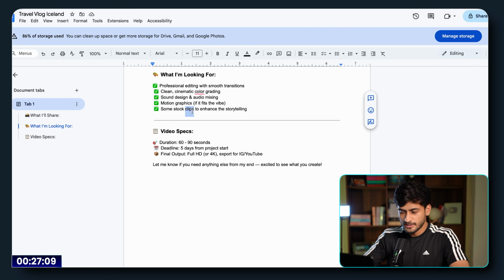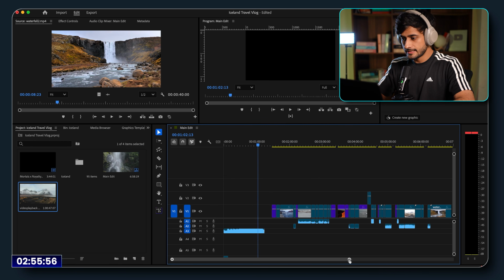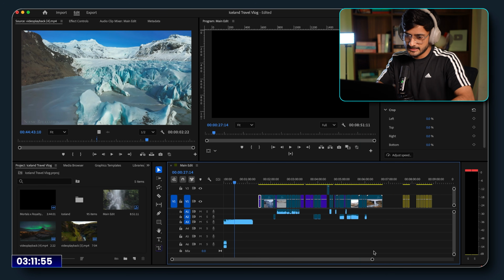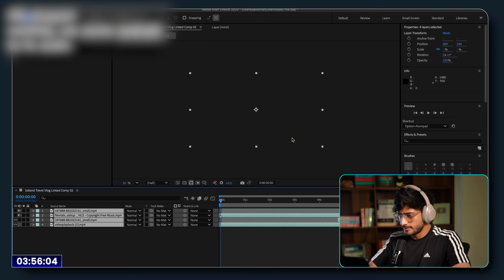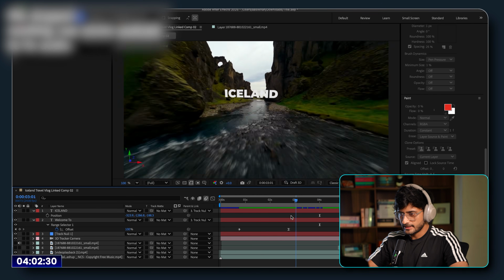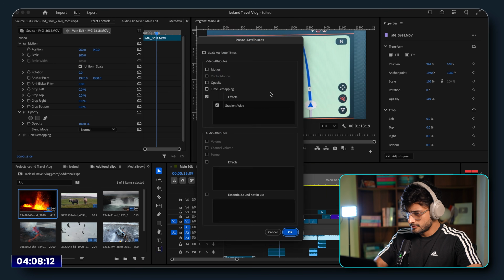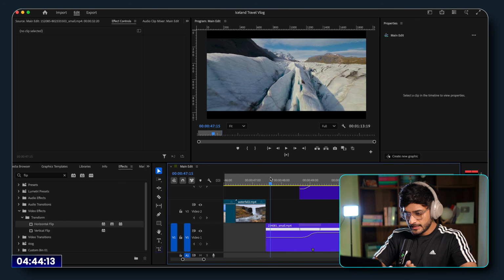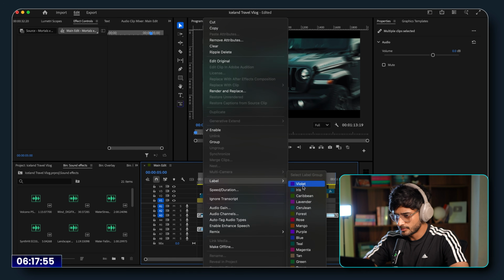I made Rs16,414 in 7 hours as a Video Editor (Full Process)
Looking for editing services? Fill this in and we will get back to you.

Want to learn how I make money editing videos for clients on Fiverr?

🎬 I Edited This Travel Vlog for ₹16,000 – Full Breakdown (Video Editing Tutorial)

In this video, I take you behind the scenes of a real freelance video editing project for a client — a cinematic travel vlog shot in Iceland. The project was priced at ₹16,000 (~$200), and I’ll walk you through exactly how I delivered it in 7 hours.

📚 What You'll Learn (Step-by-Step):
 – Travel vlog assembly workflow
 – Cutting to the beat to enhance viewer retention
 – Creating cinematic opening montage
 – Luma fade transition in Premiere Pro
 – 3D camera tracking + animated titles in After Effects
 – Eye zoom transition for smooth scene switches
 – Full sound design breakdown (ambience, risers, sfx)
Whether you're learning video editing or freelancing for clients, this breakdown shows how to combine creativity with efficiency and deliver high-quality results.

 Have you ever doubted your work, only to be surprised by the client's reaction?